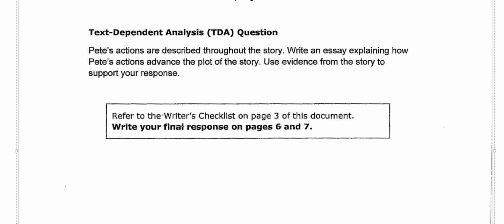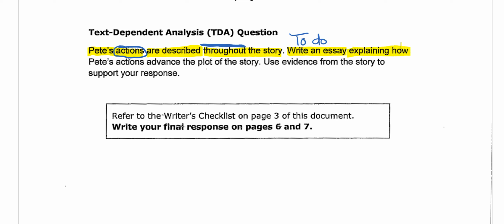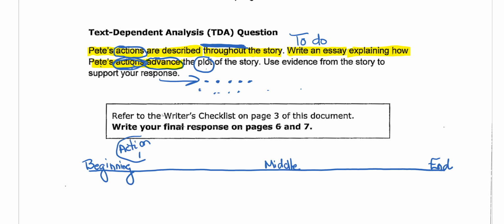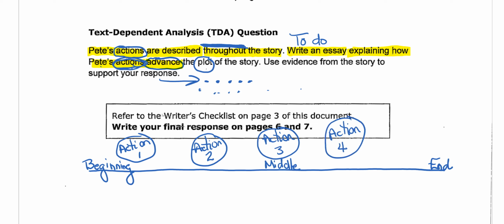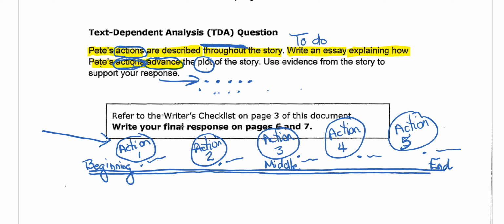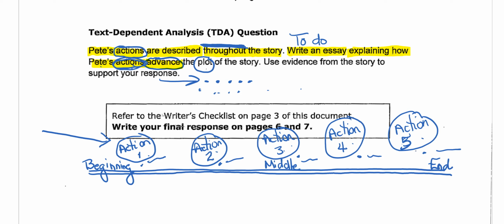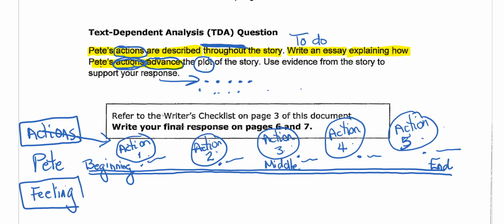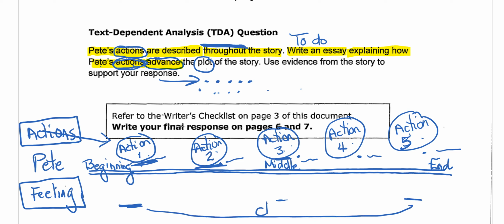Prompt CYA 2, Pete's Actions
Practice for reading a prompt for a TDA essay.